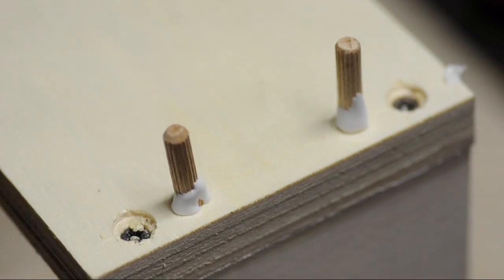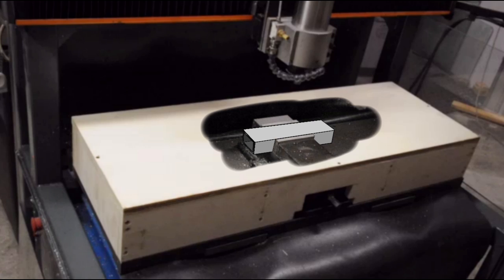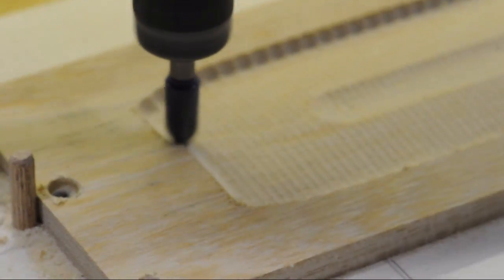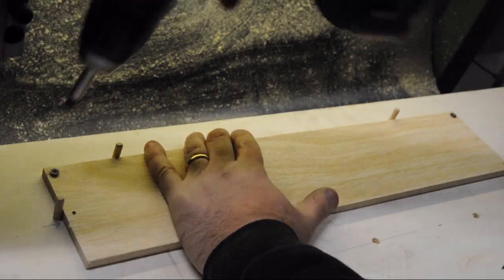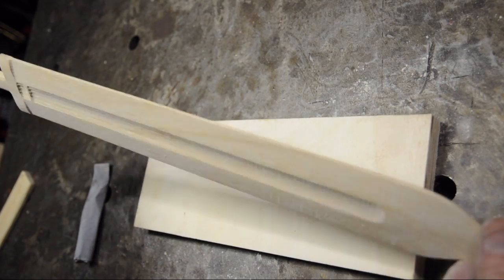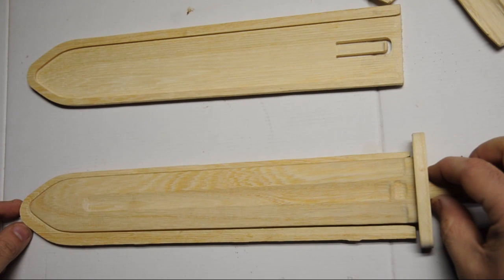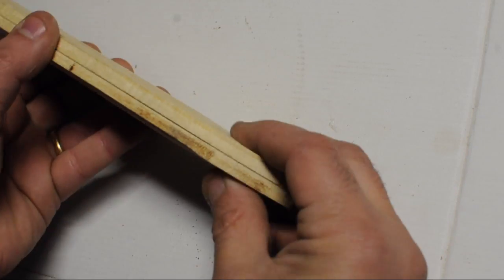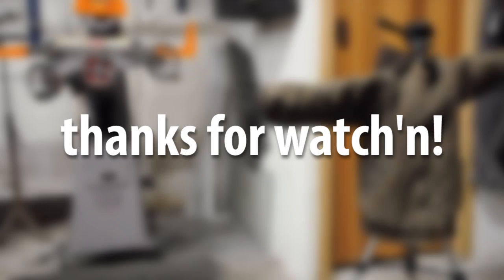CNC Sword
CNC sword for the boy.